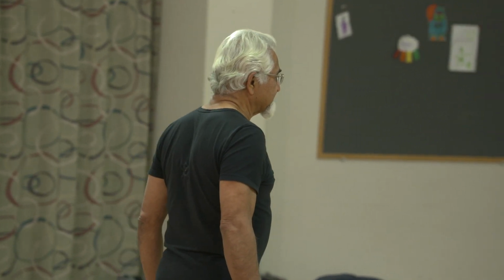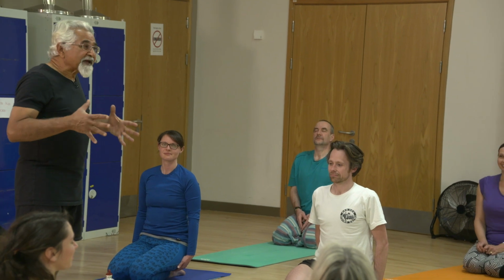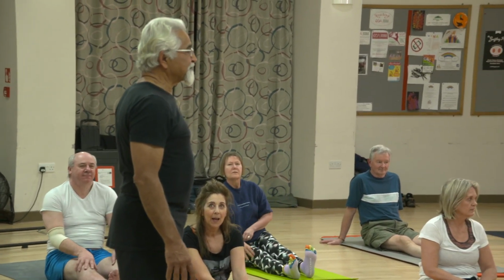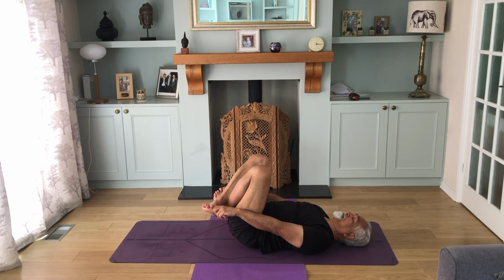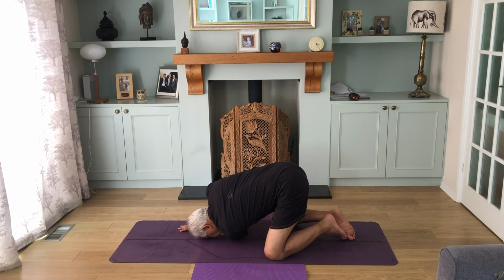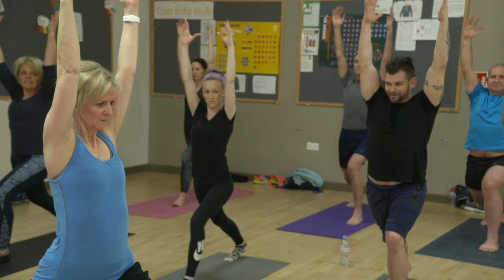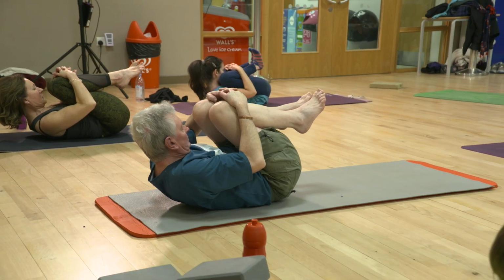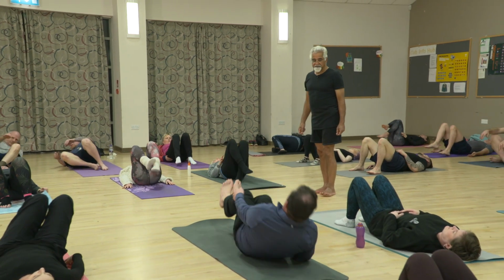An Energising Hatha Yoga Class for all Levels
Here's a fun and intensive one hour hatha yoga session. It was filmed in a live, public class in Berkshire, UK.
Interested in training to become a yoga teacher?  Come along to our free taster day!